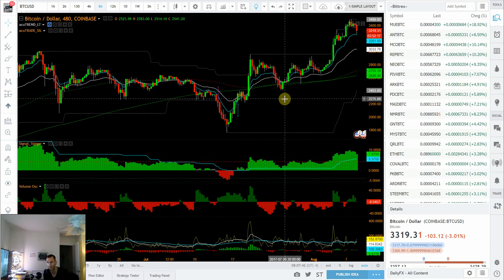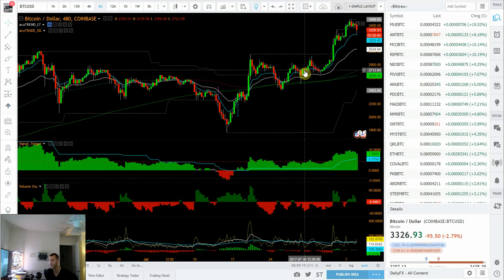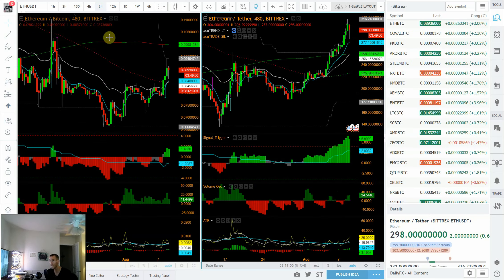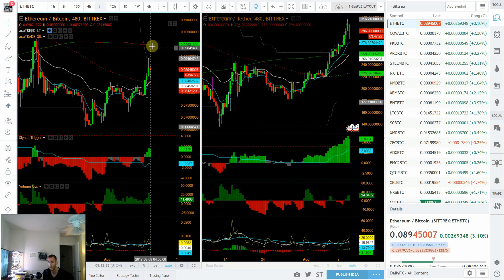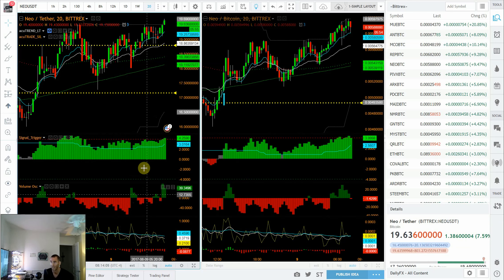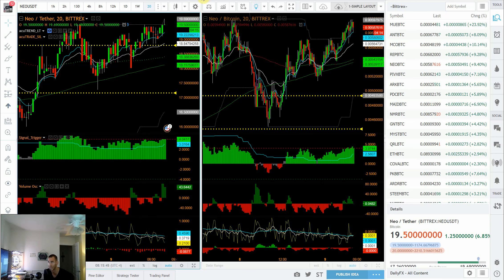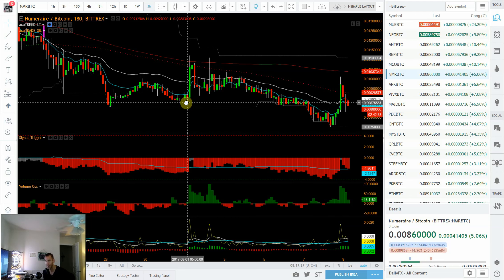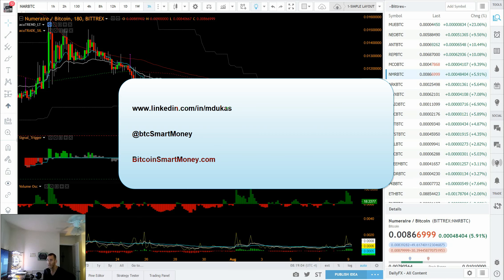Bitcoin, Ethereum, NEO (AntShares) Numerai PRICE ANALYSIS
This morning I talk about Bitcoins move up, Ethereum looking good from $250 to $320, NEO's 100% gain, and Numerai buying at the bottom.